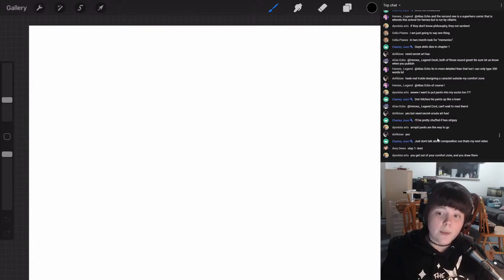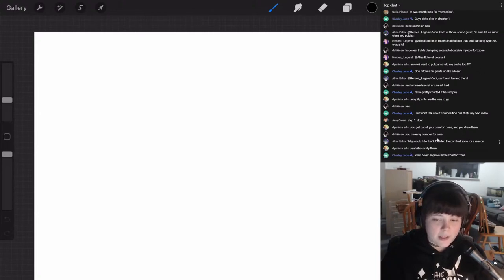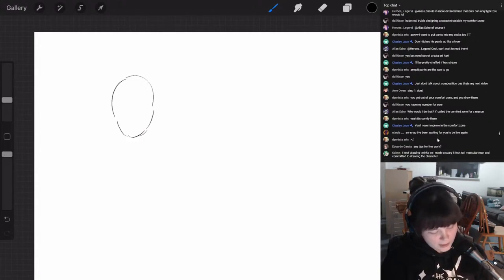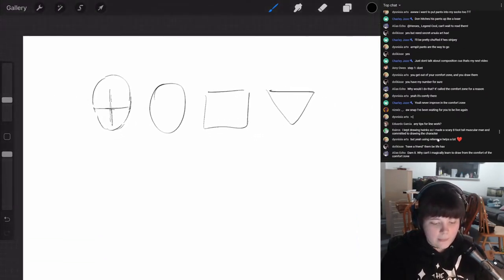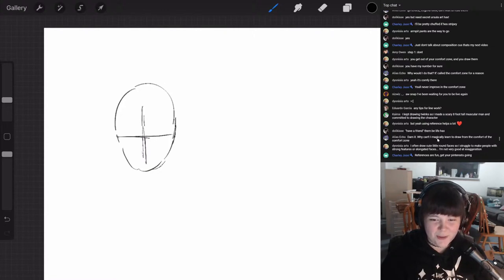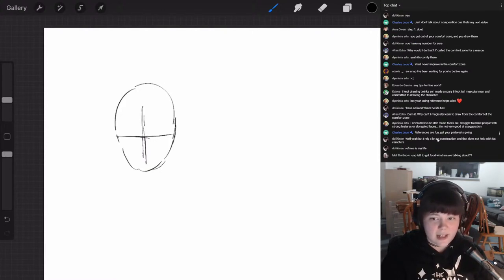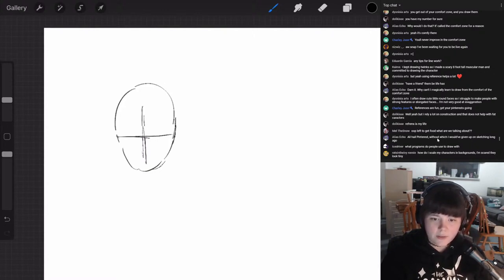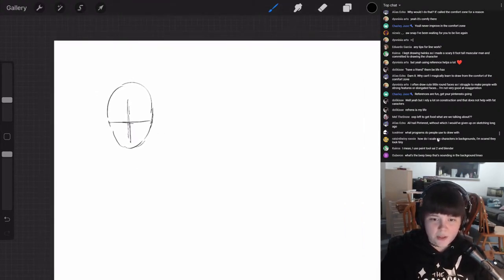Drawing Outside of your Comfort Zone!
I'm uncomfortable.

✿Streaming✿

✿Discord Server✿

✿ Support Us! ✿

✿ Social Media ✿